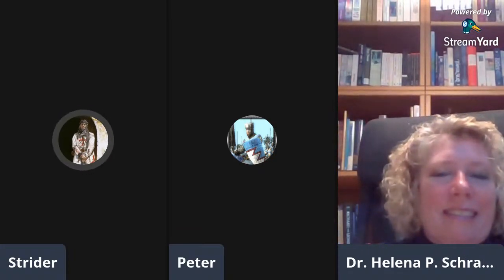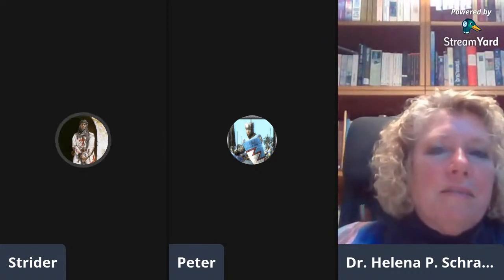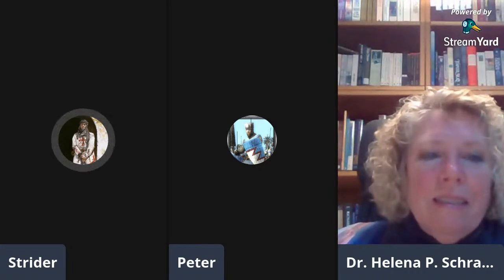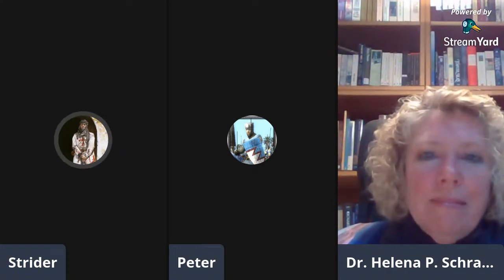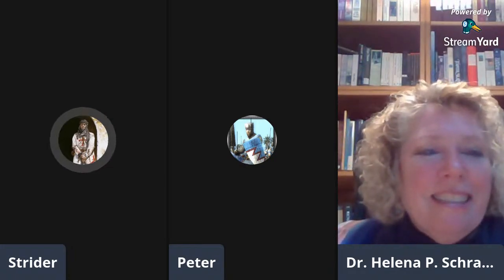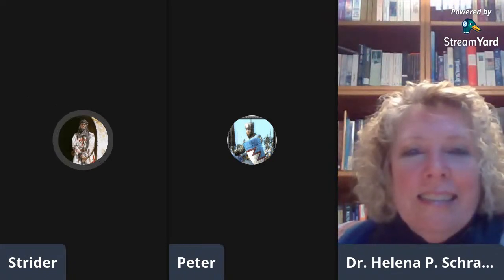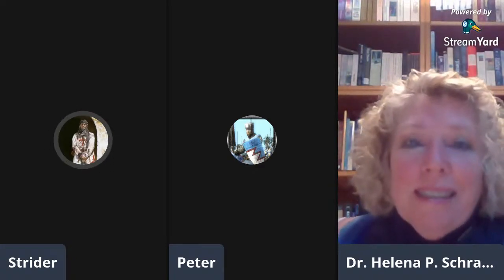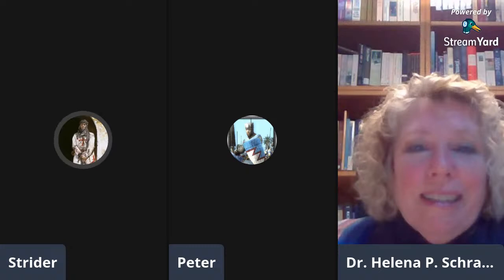Livestream Interview feat. Dr. Helena Schrader Part 1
An exclusive RCH live interview with our dear friend and long-time contributor, Dr. Helena Schrader, on the society and culture of the Crusader States.
Apologies for the technical glitches!  Dr. Schrader lives on the legendary island of Kythira in Greece and the connectivity can be problematic.  We still had a fantastic interview regardless!
Links to works we discussed:
Dr. Schrader's corpus of works:
"The Crusader Armies" by Steve Tibble
"Crusader Archaeology: The Material Culture of the Latin East 2nd Edition" by Adrian Boas
"Frankish Rural Settlement in the Kingdom of Jerusalem" by Ronnie Ellenblum

Join us on 29 Nov at 1200 US-CST for Part 2 in which we will be discussing Dr. Schrader's work in historical fiction that takes place during the Crusader States!